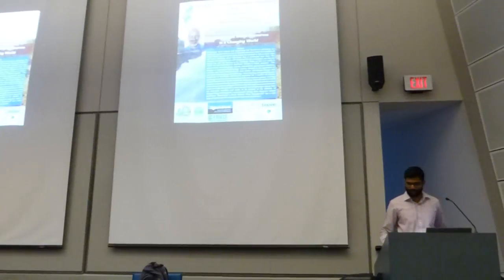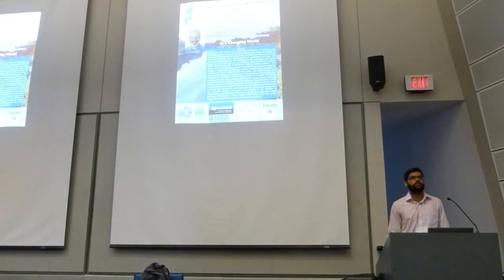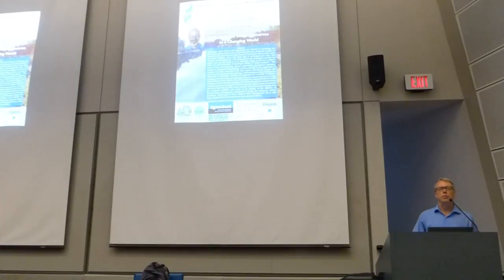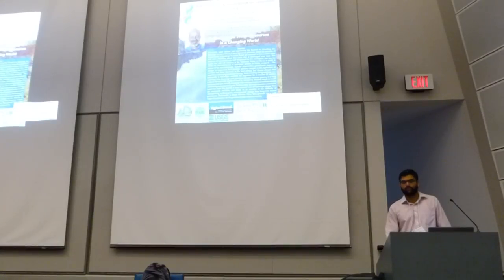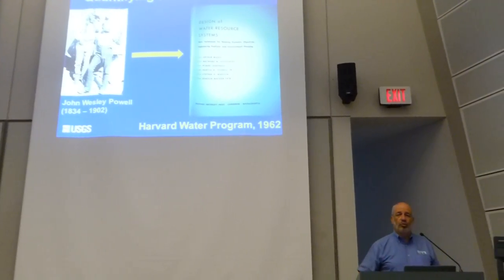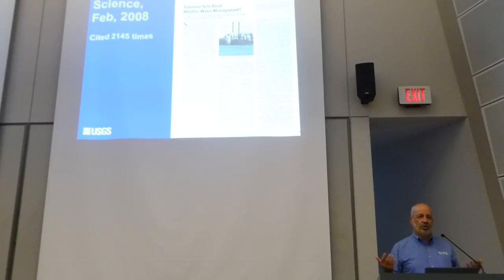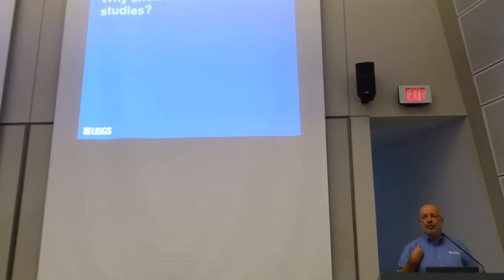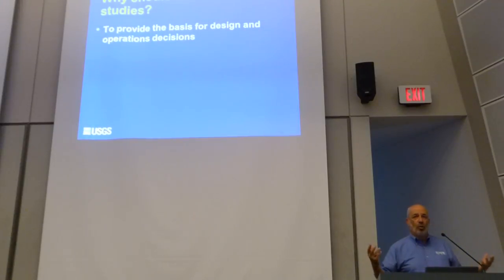Hirsch pt1 NEGSWS16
Bob Hirsch Lecture at NEGSWS 9/10/2016 part 1